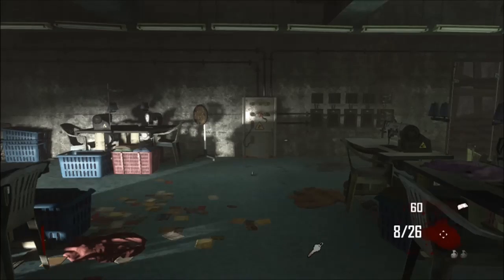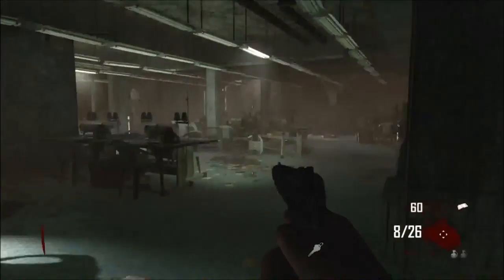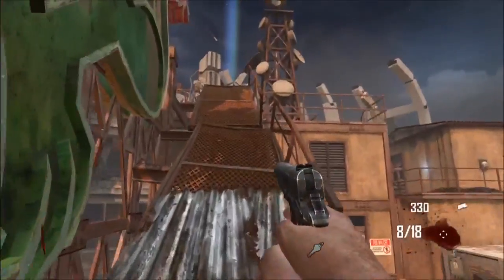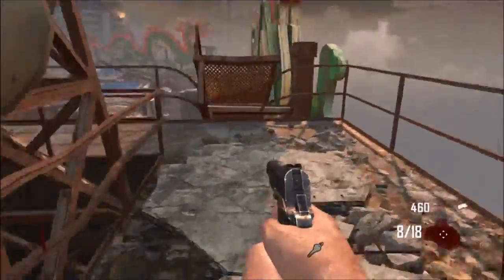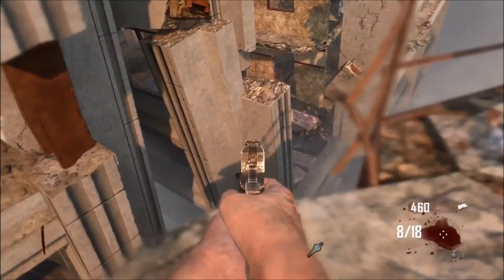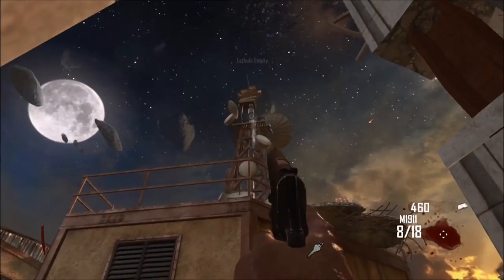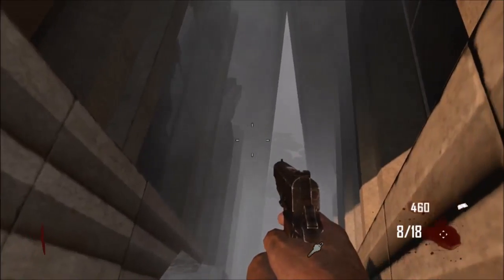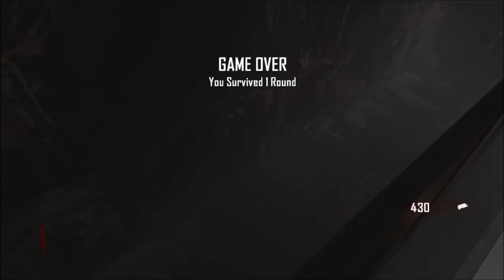Black Ops 2 - *New* Die Rise Invicible Barrier Jump Out of Map Glitch Tutorial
*PLEASE READ ALL DESCRIPTION*

10 Likes?

Extra Tags (Ignore):

Call Of Duty: Black Ops II
Call Of Duty: Black Ops 2
Call Of Duty: Black Ops 2 Assault Rifles
Call Of Duty: Black Ops 2 Shotguns
Call Of Duty: Black Ops 2 Light Machine Guns/LMG's

Black Ops 2 Assault Rifles:
AN-94
M8A1
TYPE 25
SIG556
SCAR-H
MTAR
SMR
SA-58
M27

Black Ops 2 Shotguns:
M1216
SAIGA-12
R-870 MCS
KSG

Black Ops 2 Light Machine Guns/LMG's:
LSAT
MK 48
QBB LSW
HAMR

Black Ops 2 Sniper Rifles:
DSR 50
BALLISTA
SCU-AS
XPR-50

Black Ops 2 Submachine Guns/SMG's
MP7
CHICOM CQB
SKORPION EVO III
VECTOR K10
PDW-57
MSMC

Black Ops 2 Killstreaks/Black Ops 2 Scorestreak:
RC-XD
UAV
Hunter Killer
Care Package
Counter UAV
Guardian
Hellstrorm Missile
Lighting Strike
Death Machine
Sentry Gun
War Machine
Dragonfire
A.G.R
Stealth Chopper
Orbital Vsat
Escort Drone
Warthog
EMP-Systems
Lodestar
Vtol Warship
K9 Unit
Swarm

Black Ops 2 Perks:
Slot 1:
Flat Jacket
Ghost
Blind Eye
Hardline
Light Weight

Slot 2:
Scavenger
Hard Wired
Cold Blooded
Fast Hands
Toughness

Slot 3:
Engineer
Dead Silence
Extreme Conditioning
Tactical Mask
Awareness
Dexterity

Black Ops 2 Maps:
Atermath
Turbine
Yemen
Cargo
Overflow
Hijacked
Express
Drone
Meltdown
Carrier
Plaza
Standoff
Raid
Nuketown2025
Black Ops 2 BO2 Greatest life of all time crazy funny lucky crossbow survived ballerz521 logicgamingyt amazing knife only clip whiteboy7thst goat gloat onlyusemeblade fear the blade homies

AN-94
M8A1
TYPE 25
SIG556
SCAR-H
MTAR
SMR
SA-58
M27

M1216
SAIGA-12
R-870 MCS
KSG

LSAT
MK 48
QBB LSW
HAMR

DSR 50
BALLISTA
SCU-AS
XPR-50

MP7
CHICOM CQB
SKORPION EVO III
VECTOR K10
PDW-57
MSMC

RC-XD
UAV
Hunter Killer
Care Package
Counter UAV
Guardian
Hellstrorm Missile
Lighting Strike
Death Machine
Sentry Gun
War Machine
Dragonfire
A.G.R
Stealth Chopper
Orbital Vsat
Escort Drone
Warthog
EMP-Systems
Lodestar
Vtol Warship
K9 Unit
Swarm

Slot 1:
Flat Jacket
Ghost
Blind Eye
Hardline
Light Weight

Slot 2:
Scavenger
Hard Wired
Cold Blooded
Fast Hands
Toughness

Slot 3:
Engineer
Dead Silence
Extreme Conditioning
Tactical Mask
Awareness
Dexterity

Atermath
Turbine
Yemen
Cargo
Overflow
Hijacked
Express
Drone
Meltdown
Carrier
Plaza
Standoff
Raid
Nuketown2025